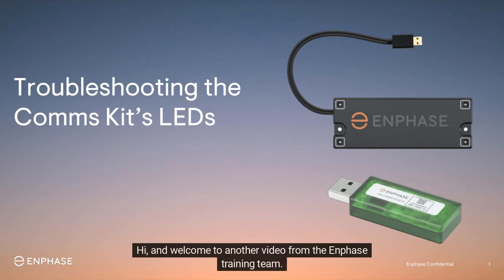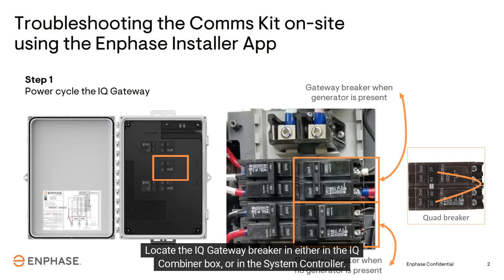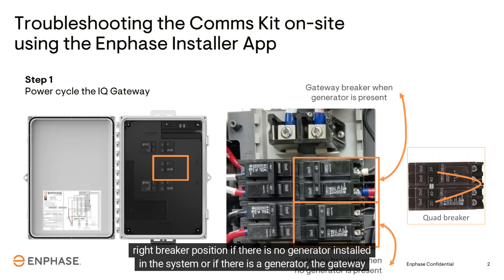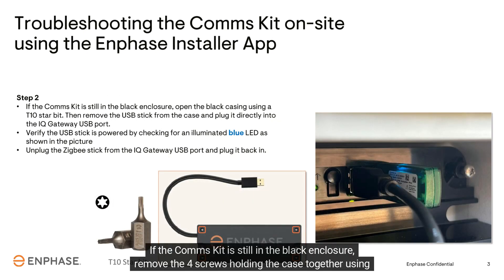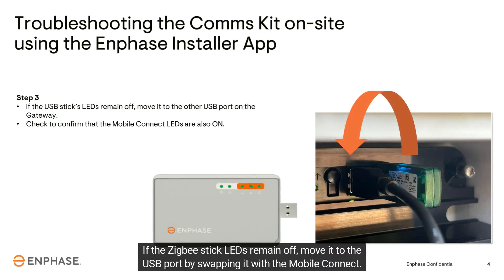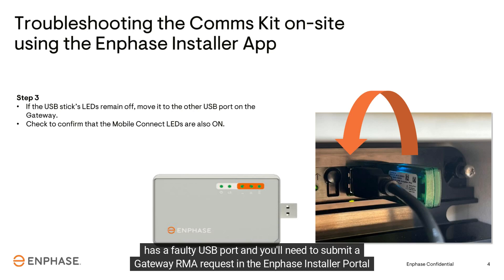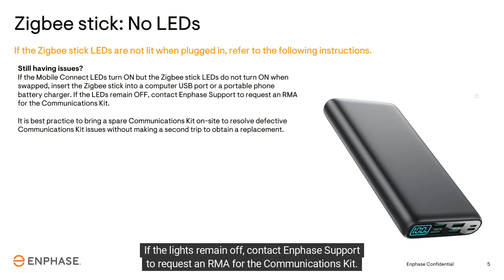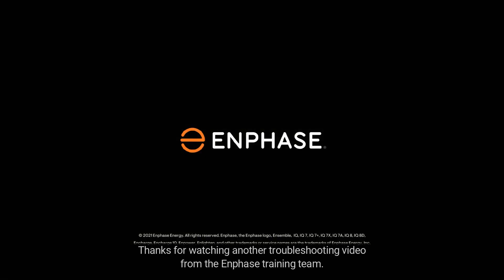Troubleshooting a Comms Kit when no LEDs light up.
The following video will provide you with troubleshooting steps to take when the Comms Kit’s Zigbee stick is not displaying LED illumination when plugged into the IQ Gateway